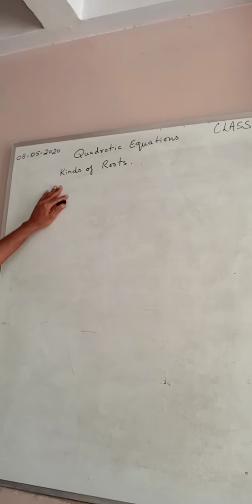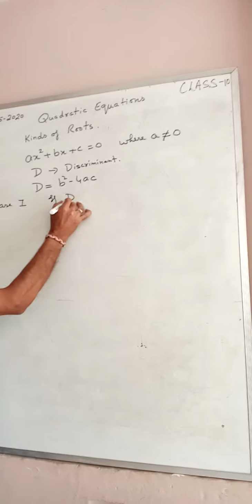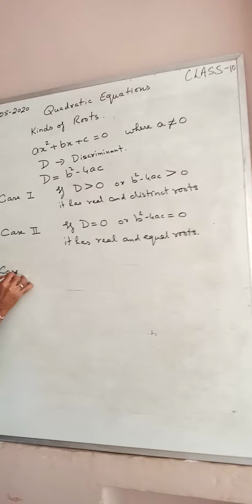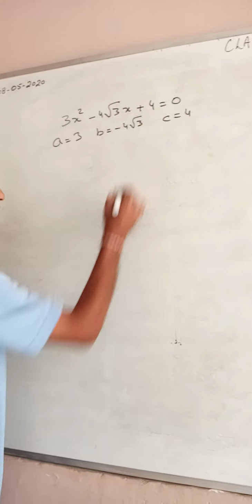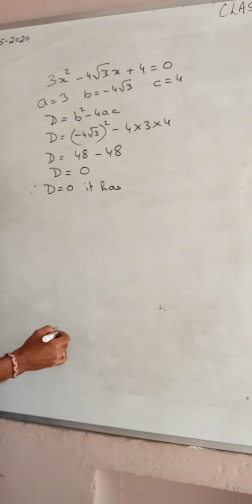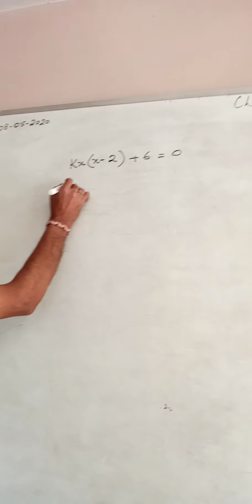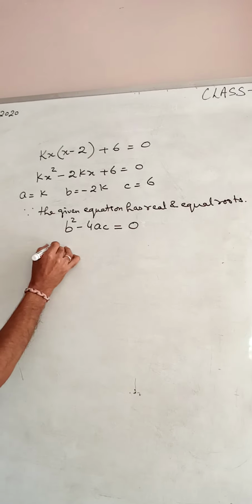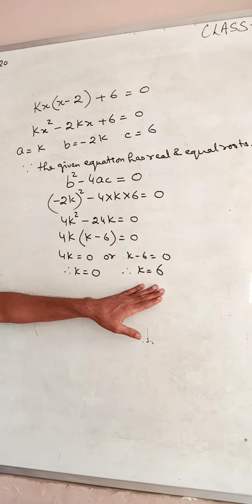Quadratic equations kinds of roots